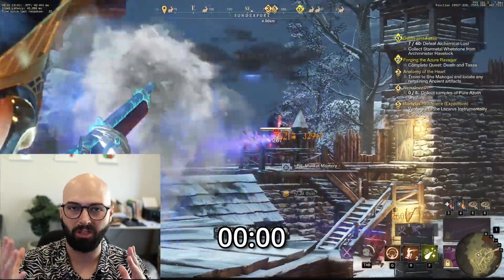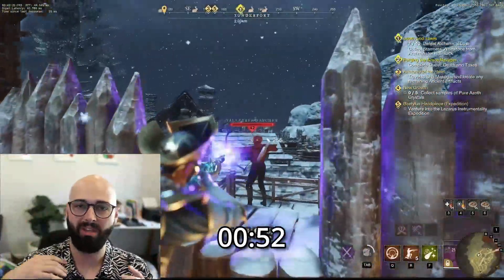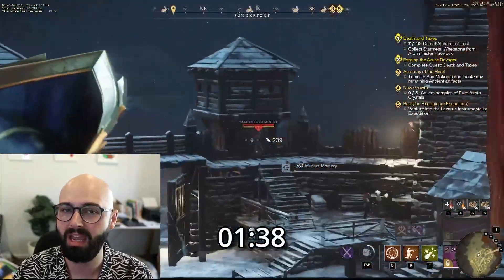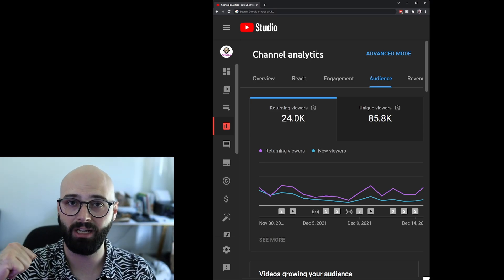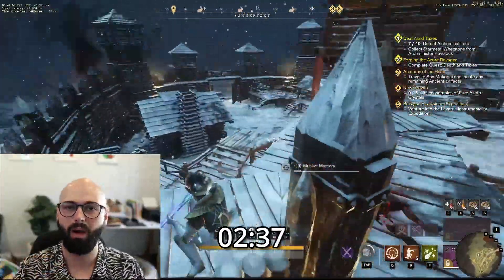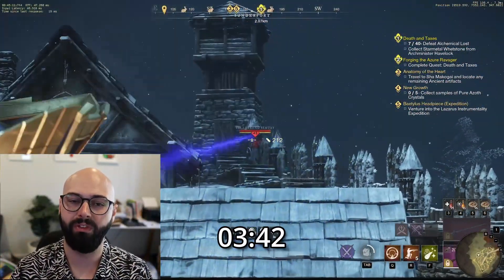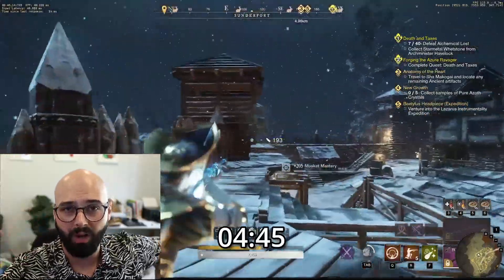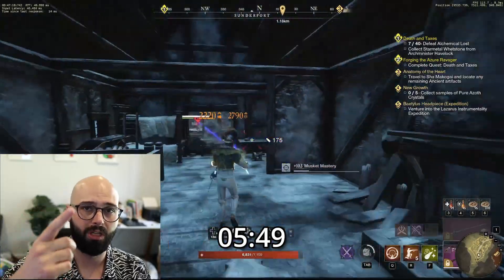BEST New World Musket leveling spot(New World weapon xp farm)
Here’s the best way to level your New World Musket to get as much weapon experience or mastery that I have found. Let me know if you have found a better way! I hope ot make a New World Musket build video very shortly and highlight some of the FANTASTIC new world musket pvp skills I have to show :'D

☆☆☆ Every member gets access to a number of perks including member only discord channels, friends list adds, discounted merch and MORE! All support is EXTREMELY appreciated. ☆☆☆

BALD BOSS SHOUT OUTS!
The absolute BIGGEST thankyou to the BALD BOSS members of the channel who offer INSANE support to me AND this channel! Listed in order of their joinaversary:

1. Trever
2. Daniel Dubé